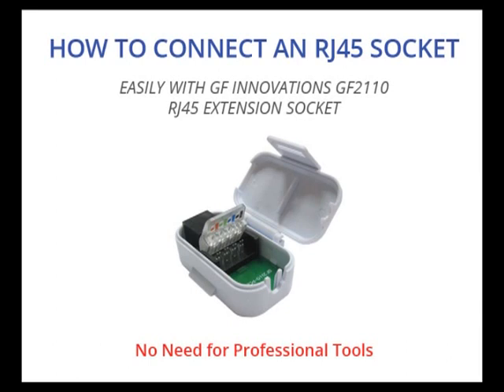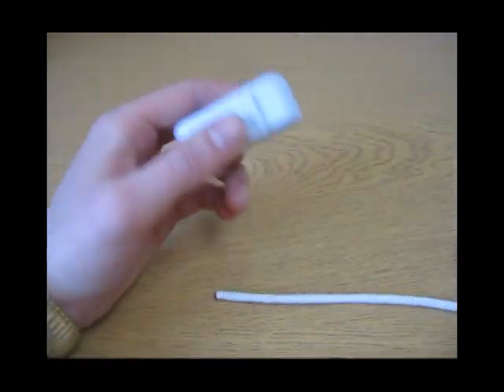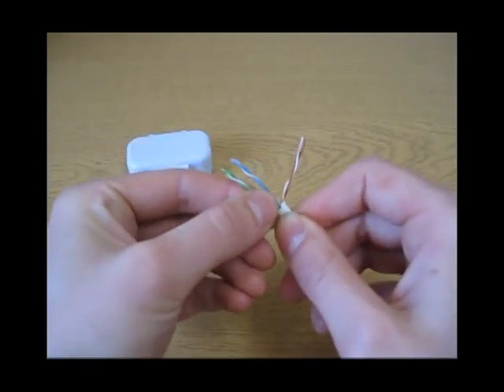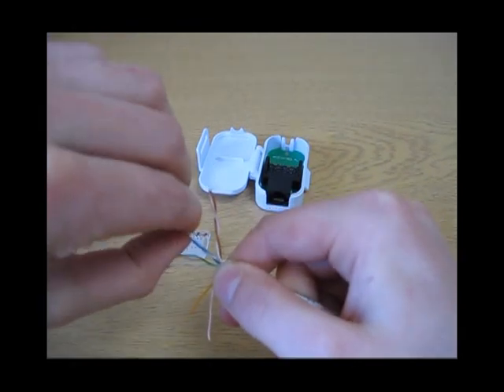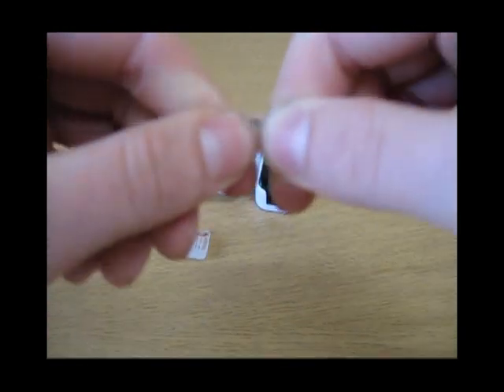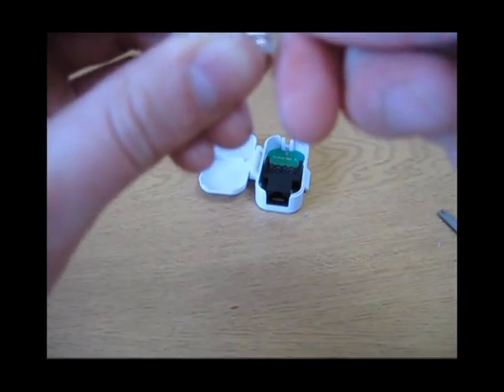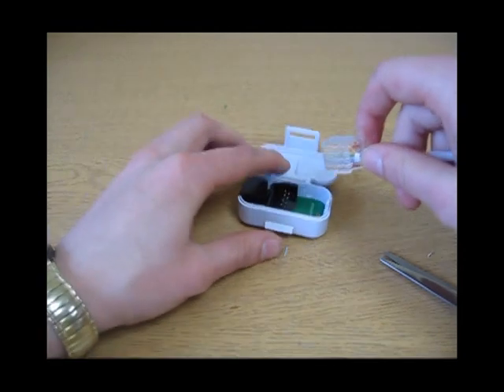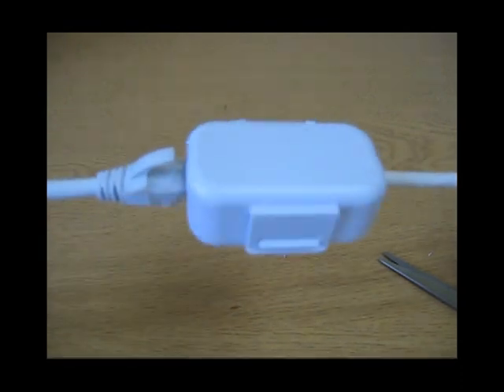How to Connect an RJ45 Socket to Cat5e/Cat6 Cable - Using GF innovations RJ45 Extension Socket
How to Connect an RJ45 Socket to Cat5e/Cat6 Cable - Using GF innovations Tool-less RJ45 Extension Socket - No Professional Tools Needed!!

In this video i will show you how to connect an RJ45 socket using GF Innovations GF2110 RJ45 Extension Socket - you can also look at the step by step guide with illustration on GF Innovations